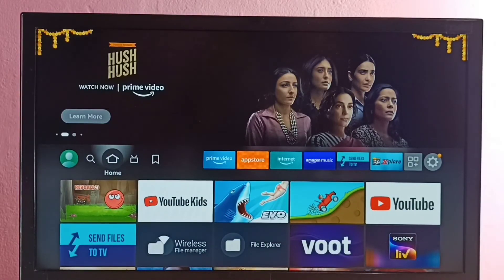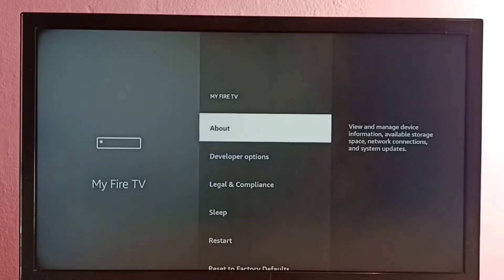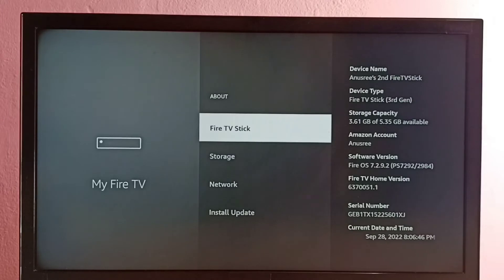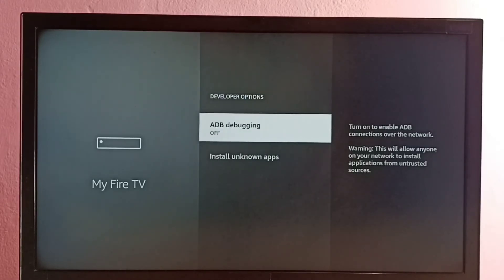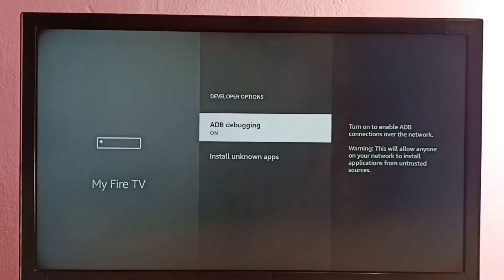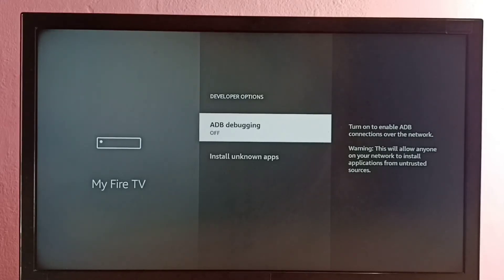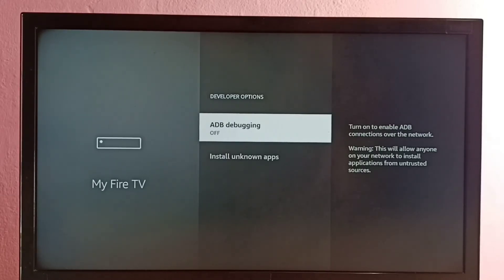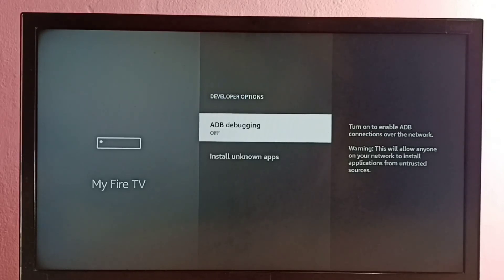How to Enable ADB Debugging in Amazon Fire TV Stick 4K | Fire TV Stick 4K Max